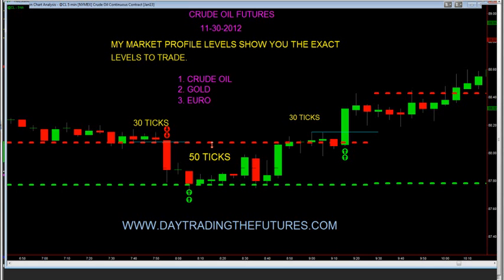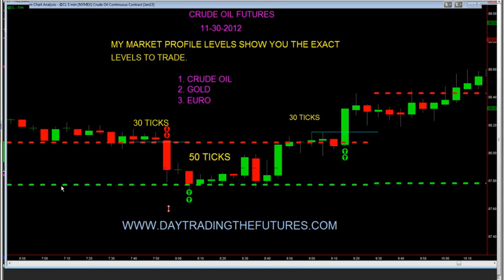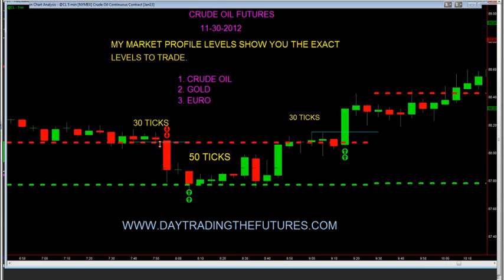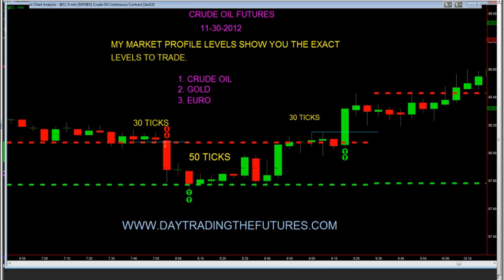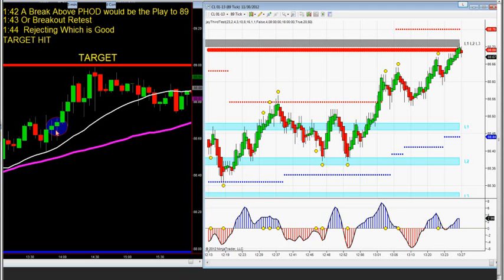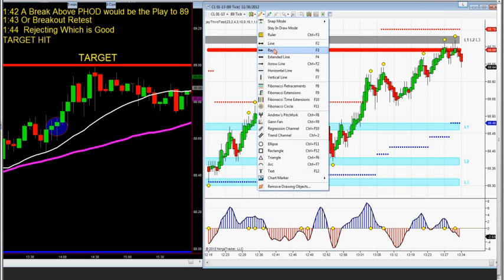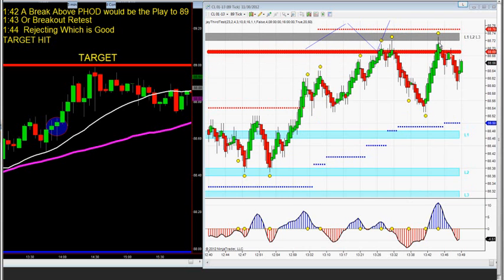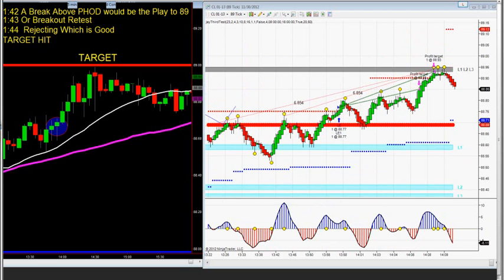11-30-12 Crude Oil and Gold 5 to 1 Reward To Risk, Come See It Live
Day Trading Crude Oil and Gold Futures for Harmonic Fibonacci Clusters with the JayExtension Indicator and Our Leading Indicators to spot Fibonacci Extensions and Fibonacci Retracements.Please visit with us for a FREE 3 day Trade Room trial to see the JayExtension software in action.